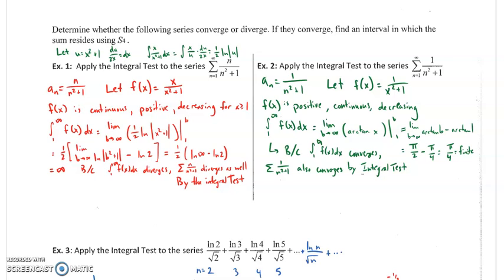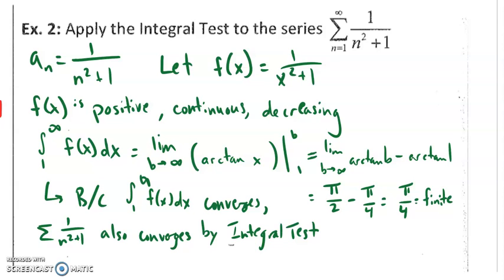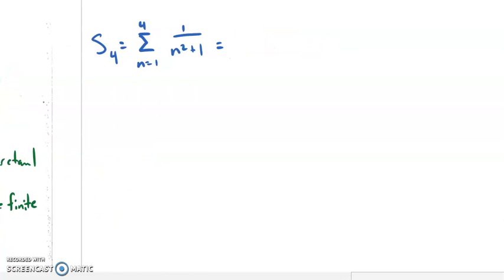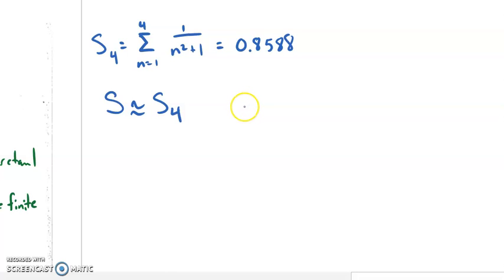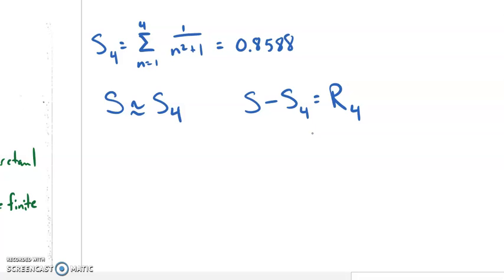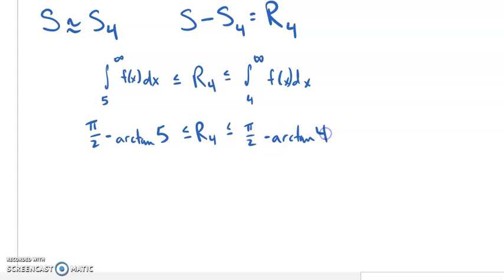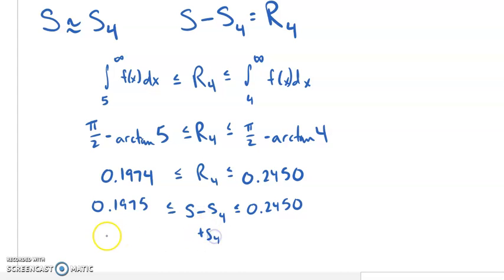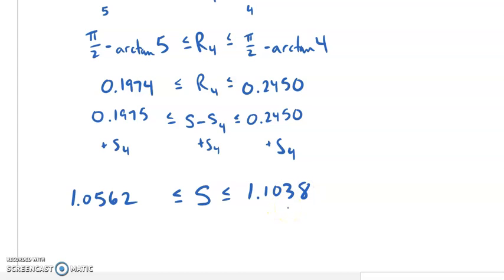AP Calculus BC 9.3 notes (3 of 4) Integral and p-Series Tests